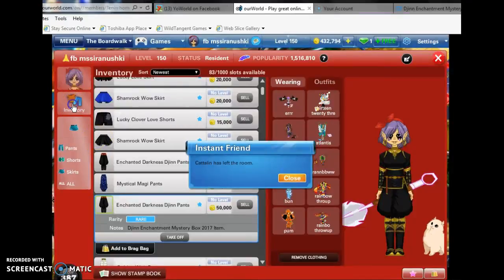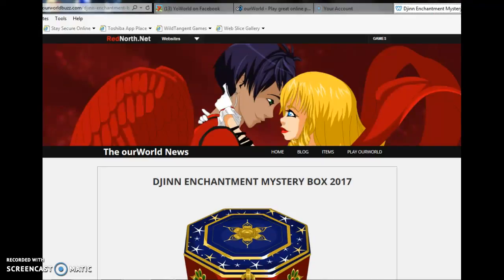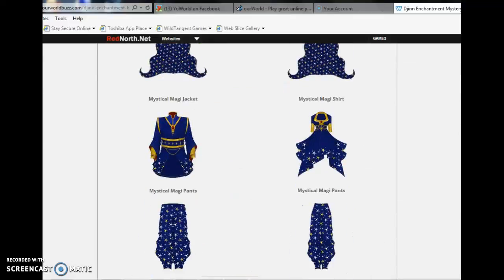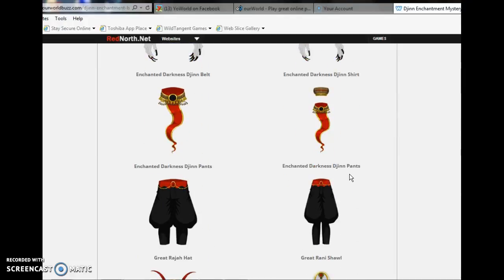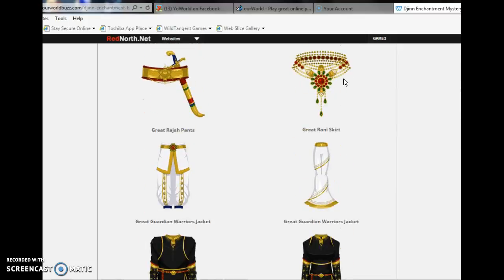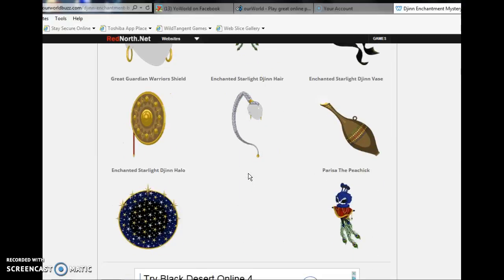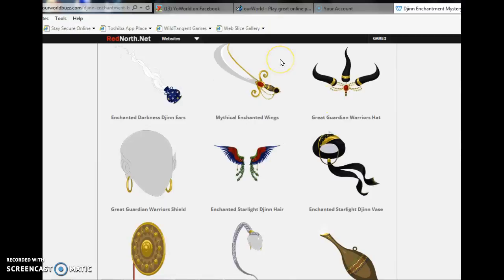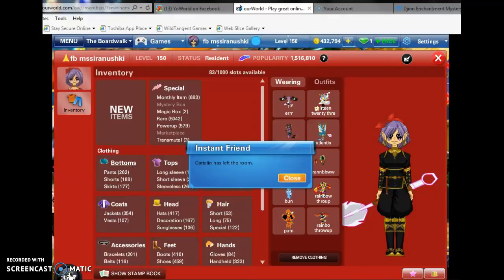Ourword Djinn Mystery Box 2017 Opening c